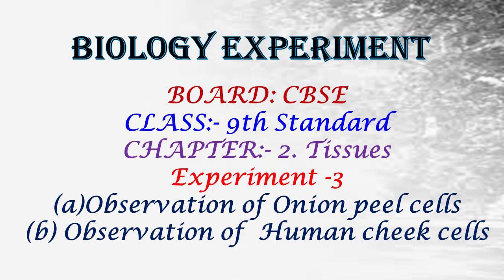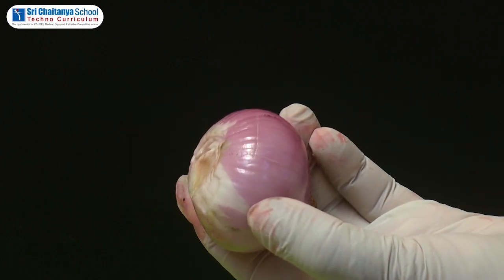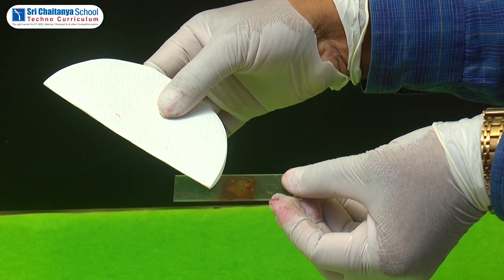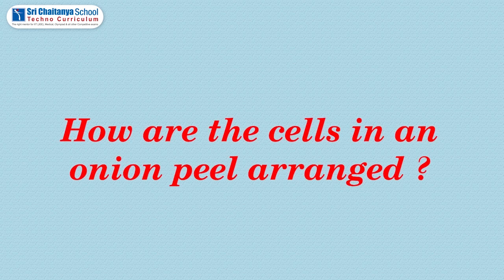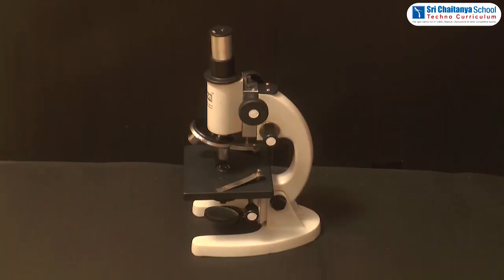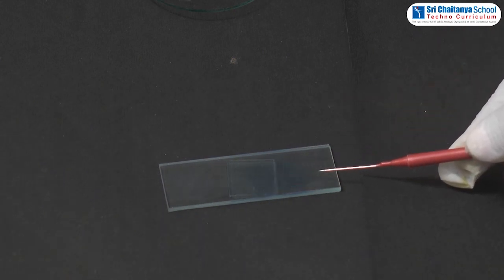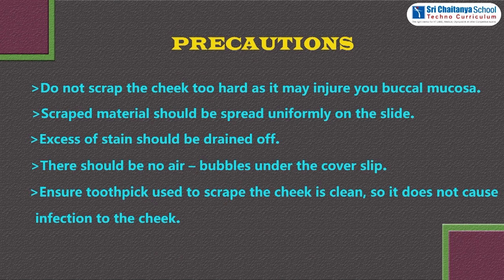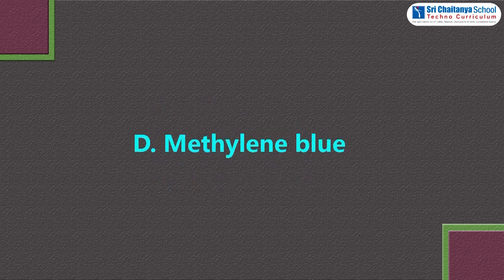SCTS|Bio|9th_CBSE|TISSUES|To Prepare Stained Temporary Mounts Of Onion Peel And Human Cheek Cells